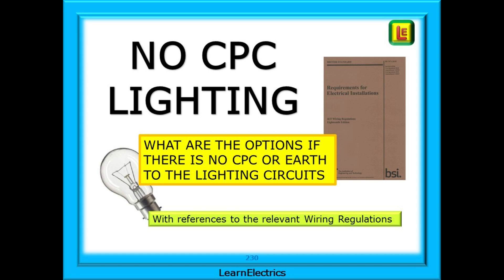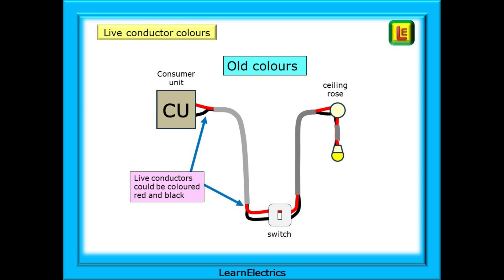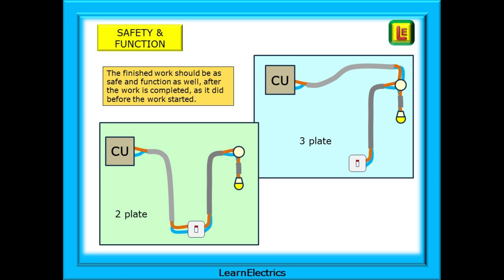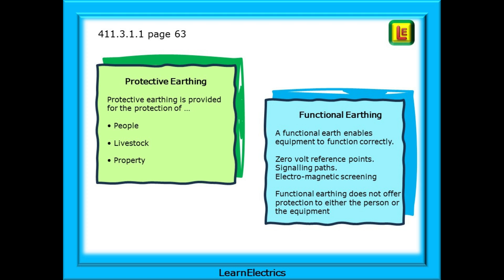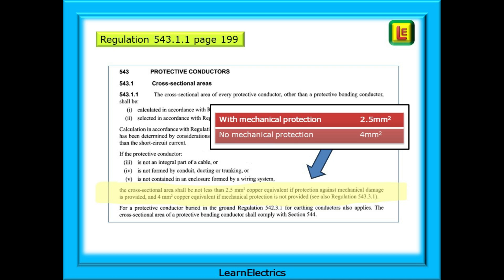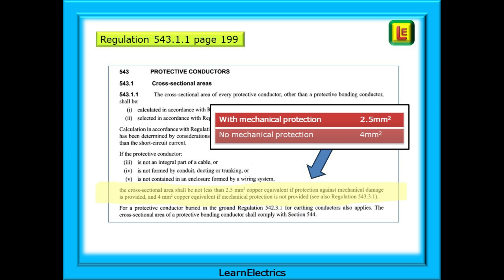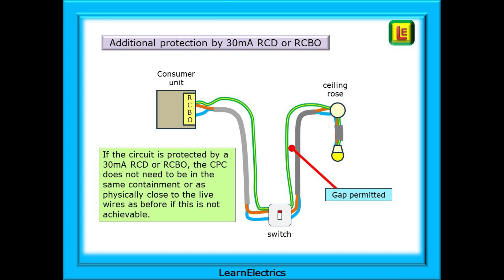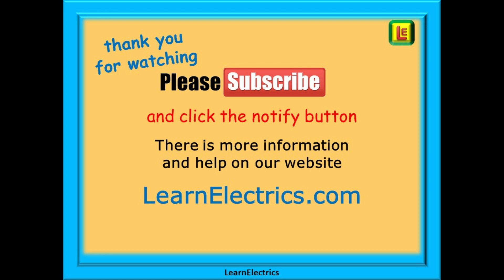NO CPC LIGHTING – WHAT TO DO IF THERE IS NO EARTH IN THE CIRCUITS – WHAT DO THE REGULATIONS SAY?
In this video from LearnElectrics, we will look at a frequently asked question about installations that have no cpc, or earth conductors in the lighting circuit wiring.

We will consider the options available to us and make references to the relevant Wiring Regulations and use BS7671 18th Edition to amendment number 2, the brown book.

There are lots of comments on social media about lighting circuits without a cpc, and much discussion at training centres and colleges as many older lighting installations were installed without a cpc.

The electrician tells us that a customer wants a lighting circuit extended but there is no cpc in the existing circuit. And they ask - what can I do?

It is not always as easy as just installing a new cpc. Perhaps the customer has just redecorated and is unwilling to have the walls messed with. They will ask if there is another way. Or it might be an almost impossible task to access the old wiring without some major rebuilding work.

So, in this video we will discuss the requirements and recommendations of the regulations.